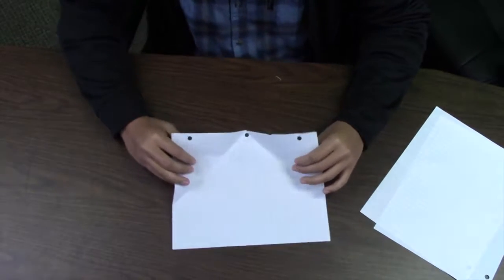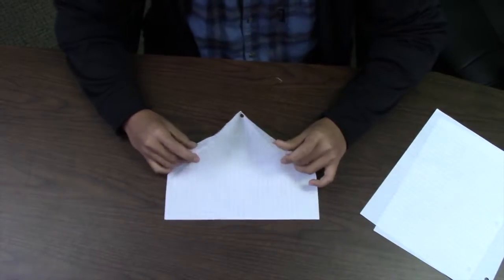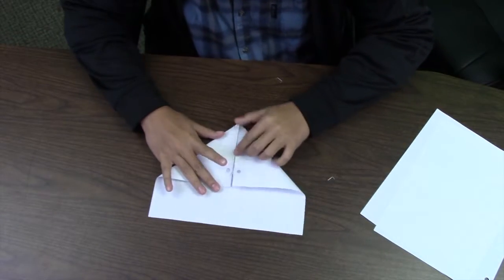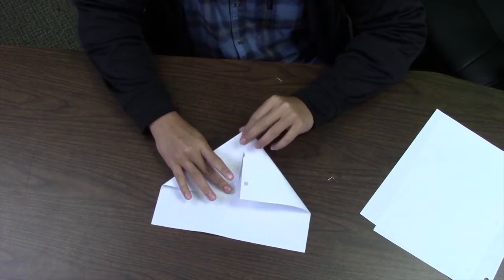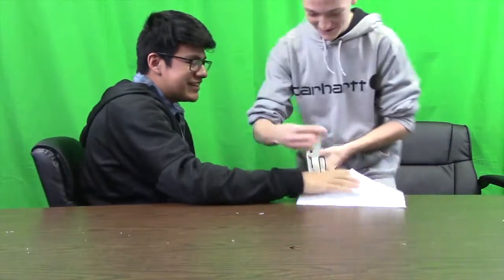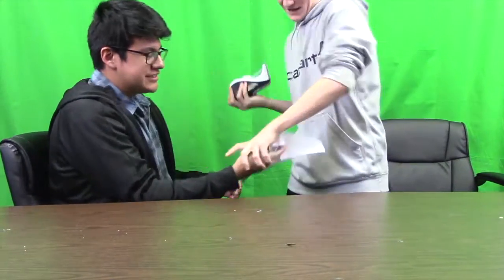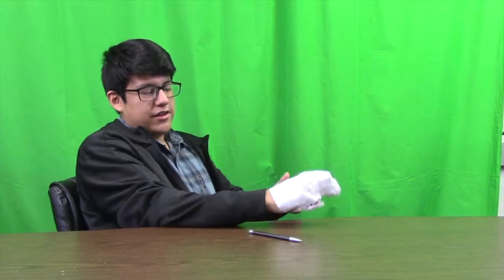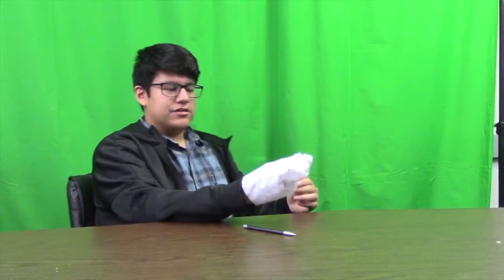"How To Paper Airplane" by Pink Flamingos